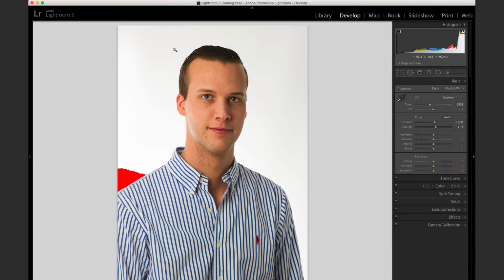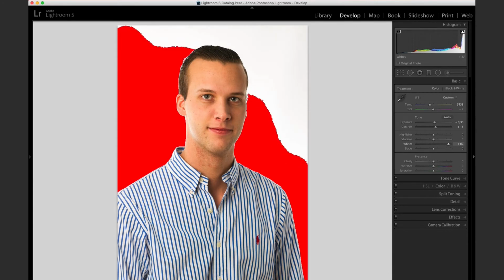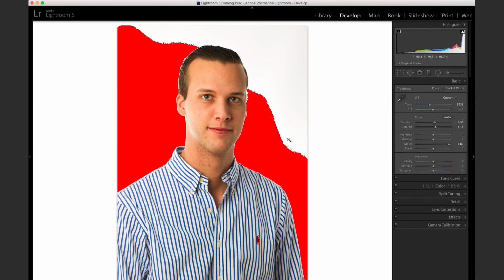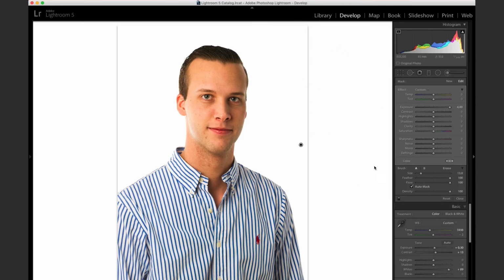HOWTO Create white backgrounds on portrait photos within Lightroom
In this video, I will show you how you can change the exposure of a gray background behind a person in a portrait photo so that the background instead turns completely white (overexposed).

All done in Lightroom with very simple steps.